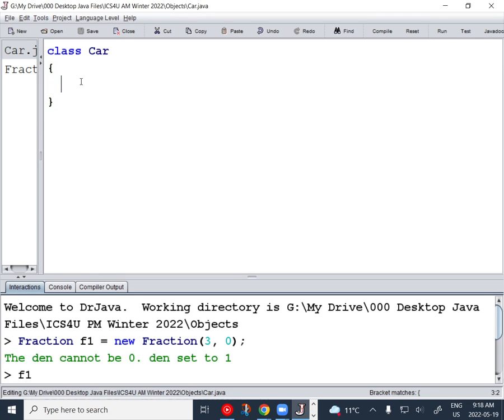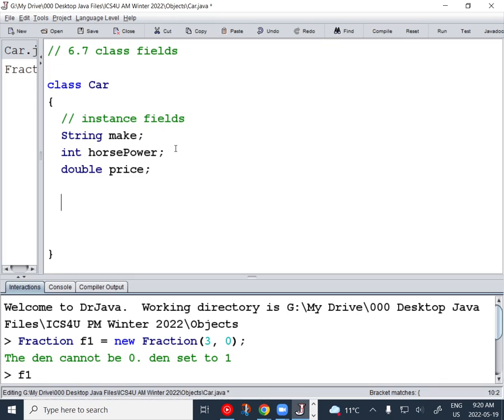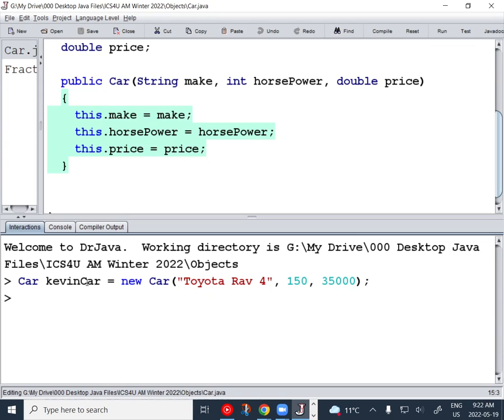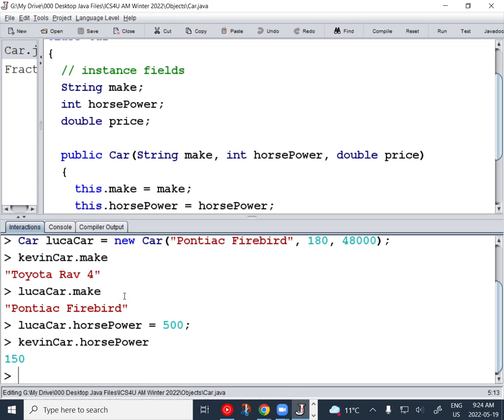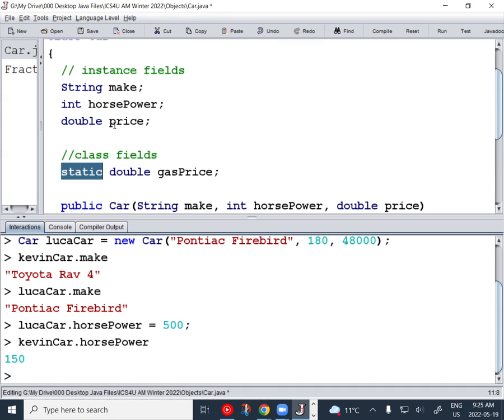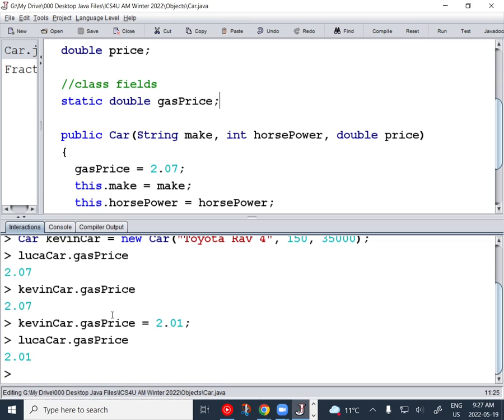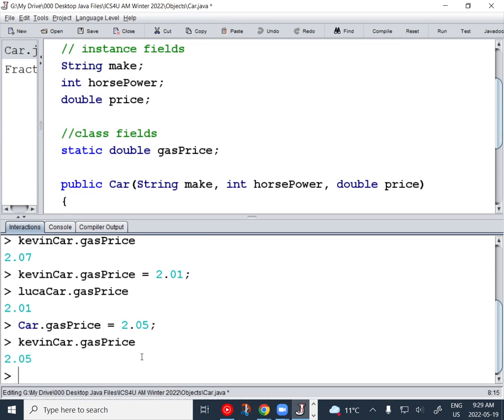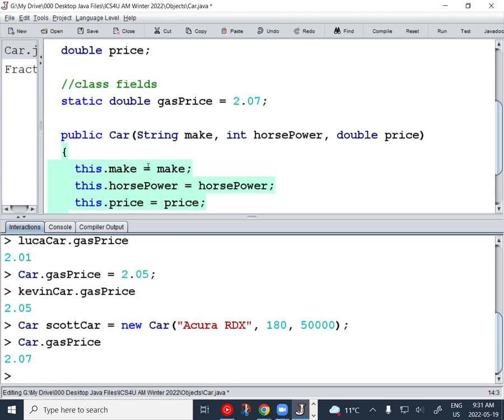ICS4U - Lesson 19 - Class Fields vs Instance Fields OOP